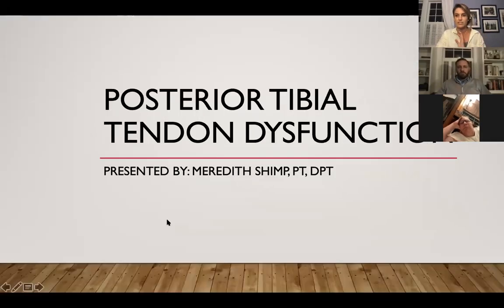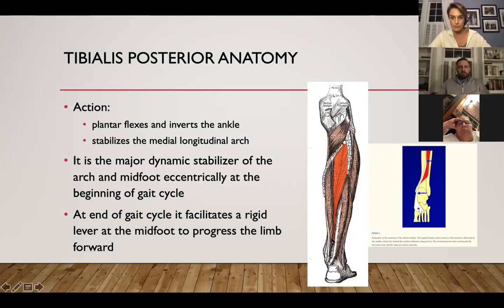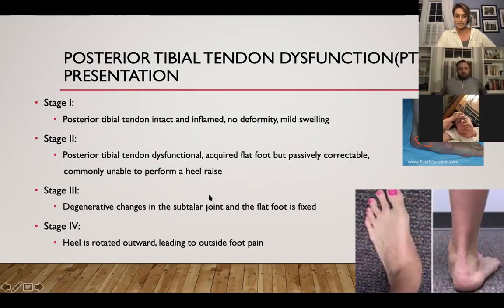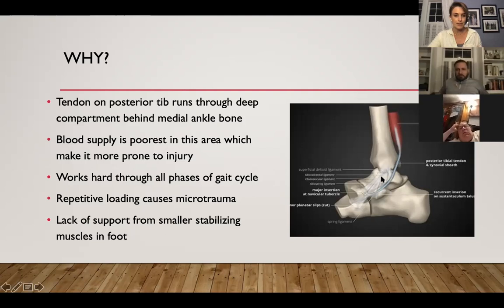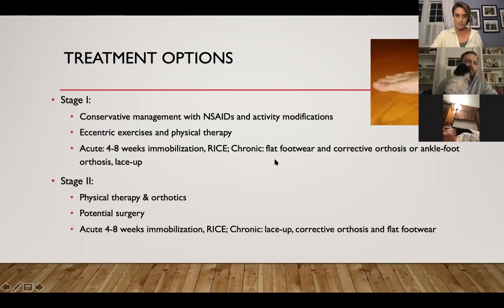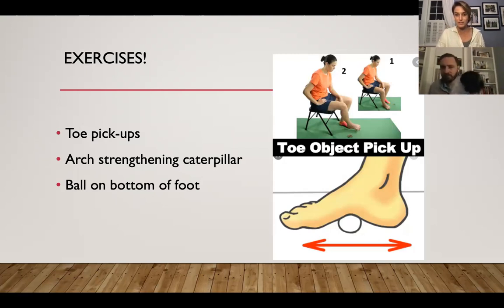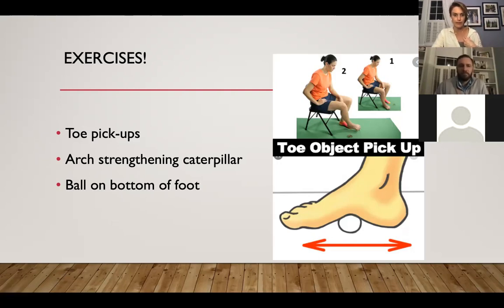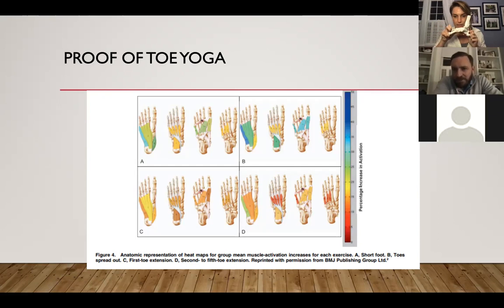Posterior Tibial Tendon Dysfunction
Cause, risk factors, presentation, and treatment options!